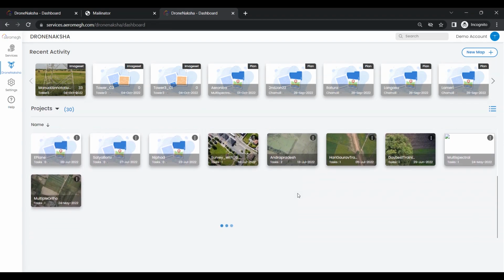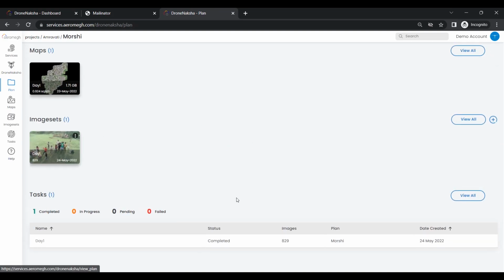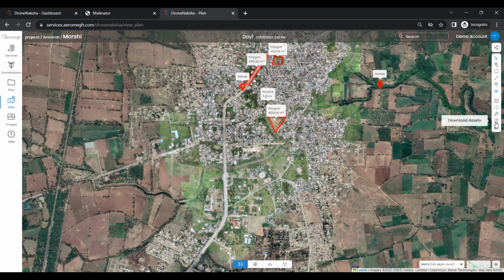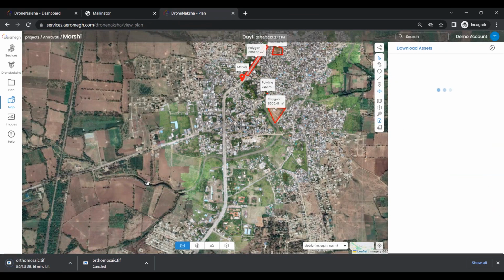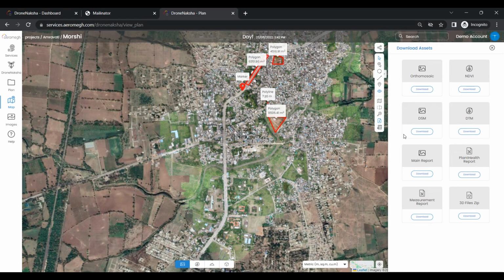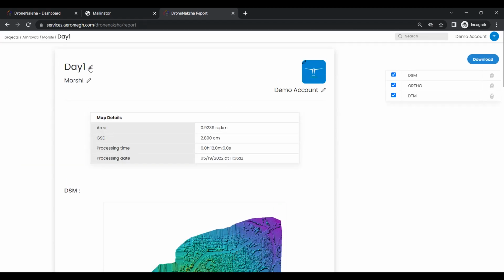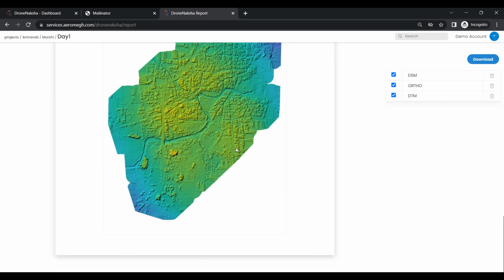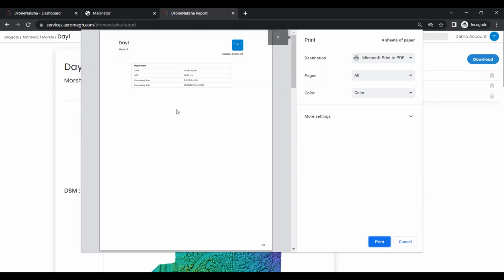DroneNaksha Tutorial Video - Reports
This is the Tutorial Video of DroneNaksha for the session “Reports”.

DroneNaksha is designed with the thought of delivering one of its kind, drone survey, and mapping experience. DroneNaksha is a SaaS (Software as Service) from the AeroMegh platform for various photogrammetry solutions. Users can upload geo-tagged images to DroneNaksha and then generate orthomosaic images with utmost ease. Along with orthomosaic, DroneNaksha also generates other data types like Digital Surface Model, Digital Elevation Model, and Vegetation Index using various photogrammetry algorithms.
DroneNaksha offers scalable solutions to process huge amounts of workload in parallel processing. It enables to process of many images to create maps simultaneously on a cloud platform with high-speed GPU farms. It offers the ultimate accuracy of orthoimages which fulfills the requirement of nearly all applications of mapping.